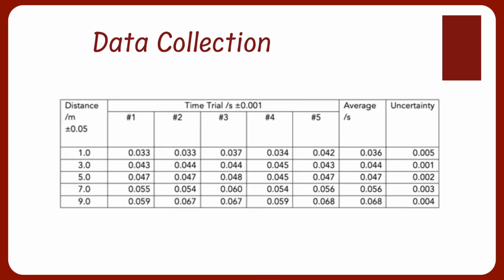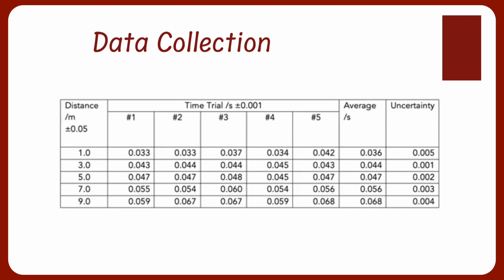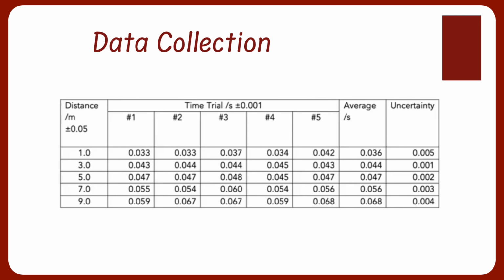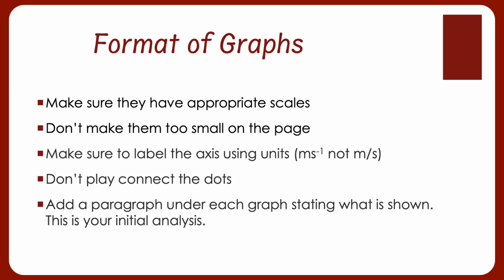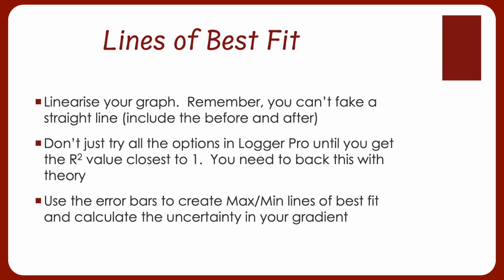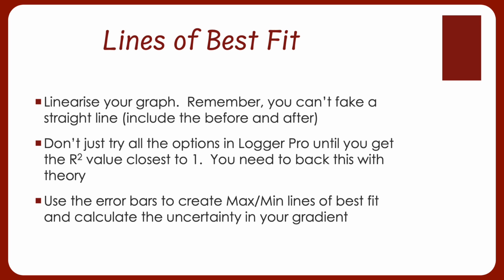Analysing your Physics IA first exams 2025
This video was created for the new syllabus (first exams May 2025).  The video will walk you through how to complete the Data Collection and Data Processing parts of your IA.  There are separate videos for making appropriate graphs, linearizing your graph and propagating errors.  There is a video following this one about the Conclusions and Evaluation Sections.